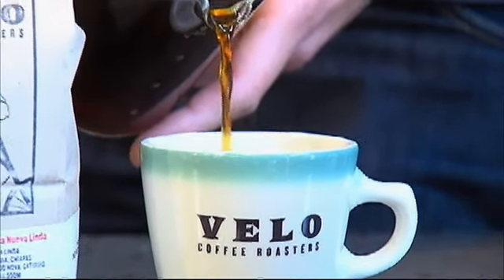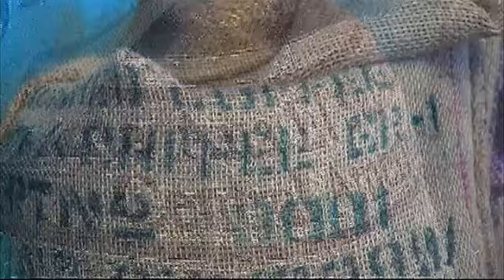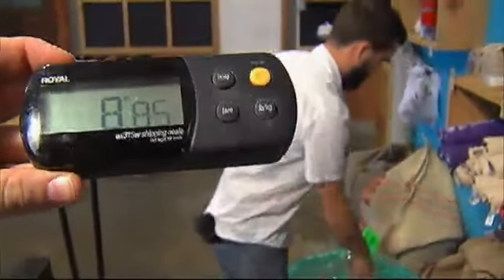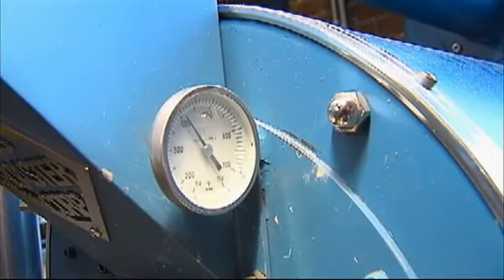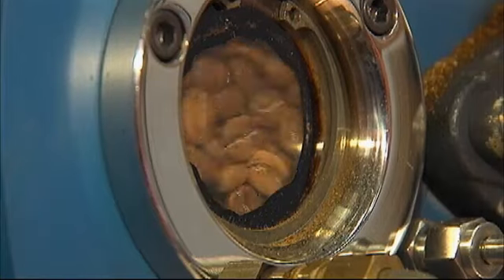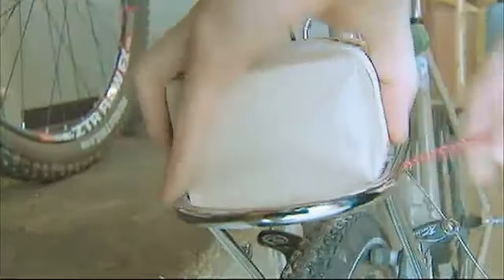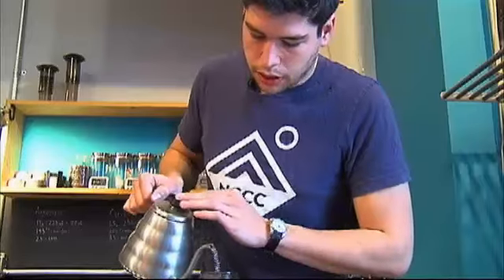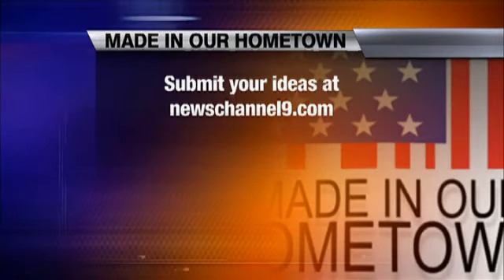Made in Chattanooga: Velo Coffee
Stepping inside Velo Coffee is like going behind the scenes of your favorite morning wake-up call. "I guess I got to the point where I wanted to express myself creatively through coffee," owner Andrew Gage explains.

Gage's idea of a good cup of coffee starts thousands of miles away, all around the world. "We are pretty heavy on Latin America, Central American coffee, some from Africa and some Indonesian coffees."

That seed is what we think of as a coffee bean and these seeds are special.

"By the time it gets here, all the work that's gone into it in the farm, harvesting and drying, exporting and warehousing... when it gets to me and I could really mess it up in my roaster," Gage says, "I'm simply trying not to mess it up."

Pouring the seeds into the custom roaster is where the first dose of Science starts, an equation that ensures most batches begin and end the same way.

To see how Velo roasts their custom coffee, click on the video above.

By: Latricia Thomas